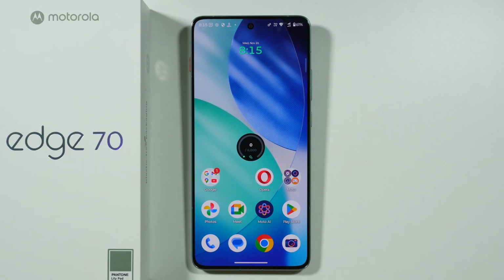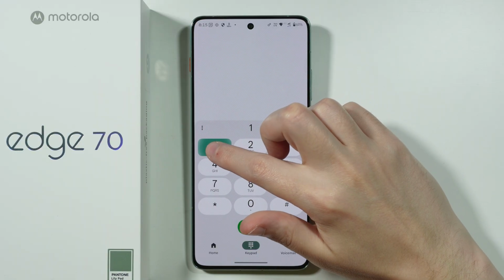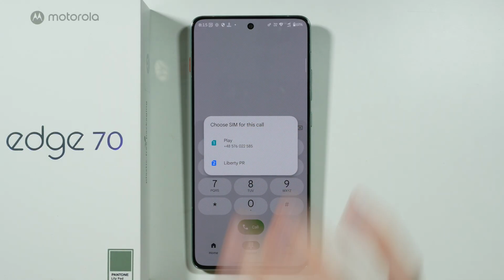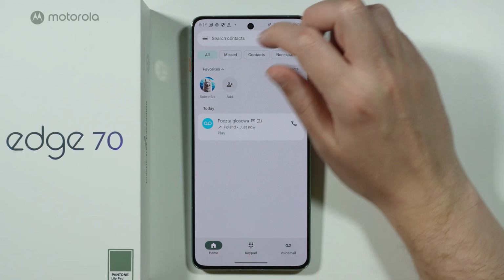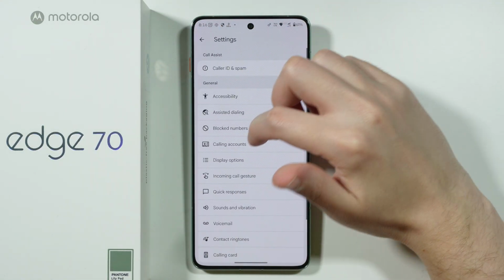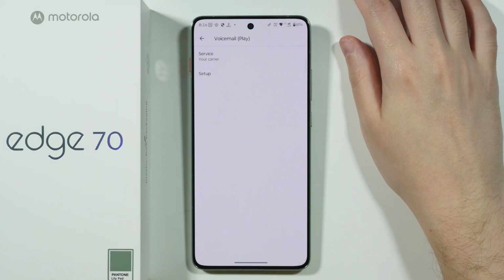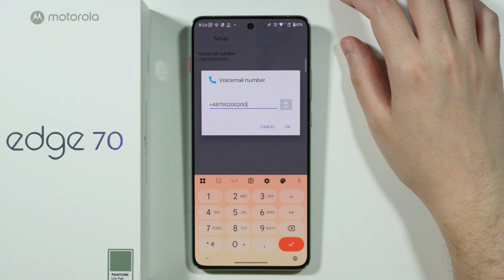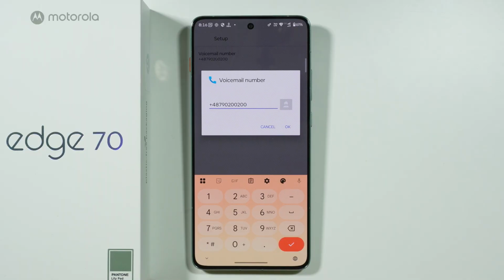Motorola Edge 70: How to Check Voicemail Messages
In this video, I'll show you how to check voicemail messages on the Motorola Edge 70 easily. This process is crucial for managing missed calls and ensuring you never miss an important message. Follow these simple steps in this quick Motorola Edge 70 tutorial to learn how to access your mailbox and listen to your messages.